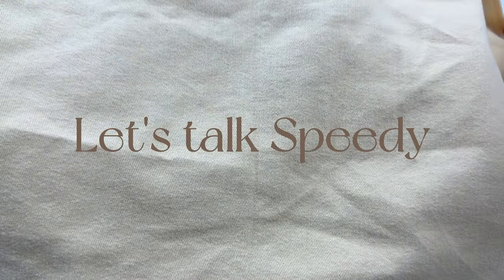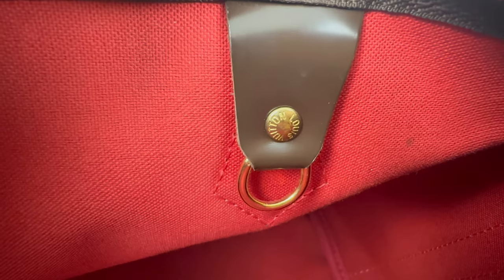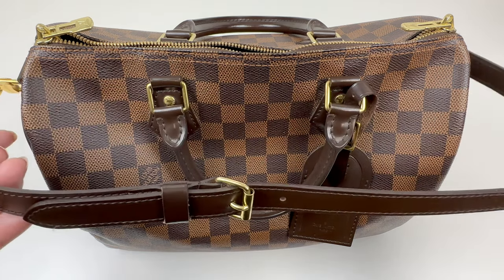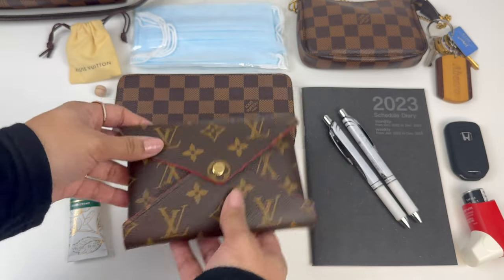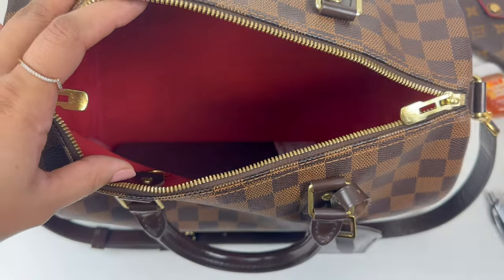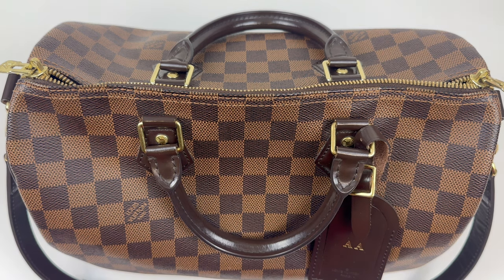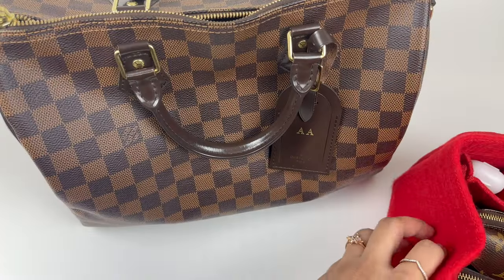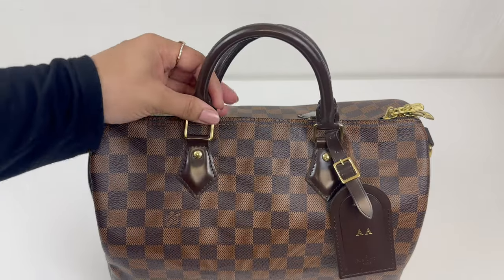LOUIS VUITTON Speedy Bandoulière 30 | 7 Year Review | What fits inside & Mod Shots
Louis Vuitton: 7 year review of the Speedy Bandoulière 30 in Damier Ebene | What fits inside the bag (with and without the organizer) | Mod shots

Dress: abaya from Shein
Bag: Louis Vuitton Speedy Bandoulière 30

🛍 Visit my online small business: OneGodLLC.com
📷 I record with my iPhone 14 pro max and edit with capcut!